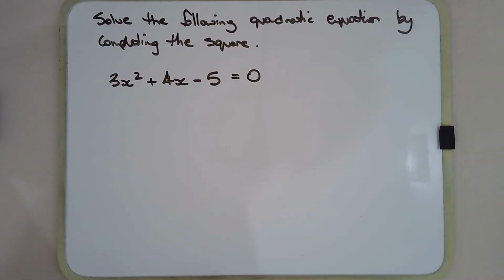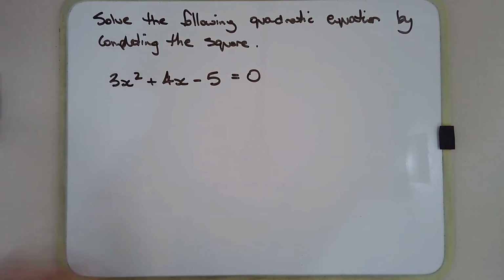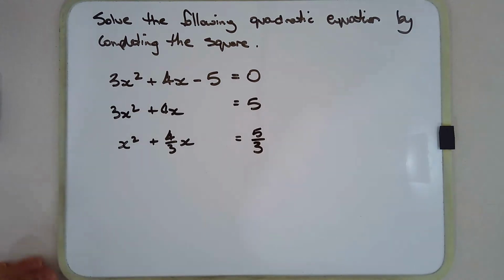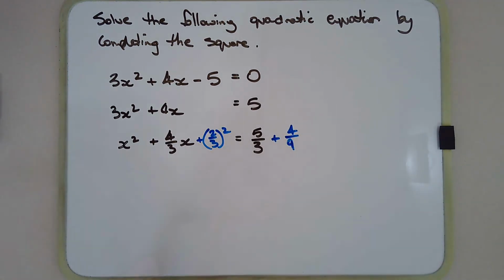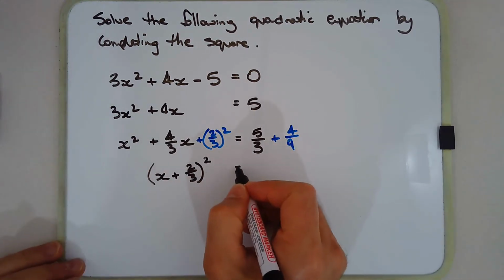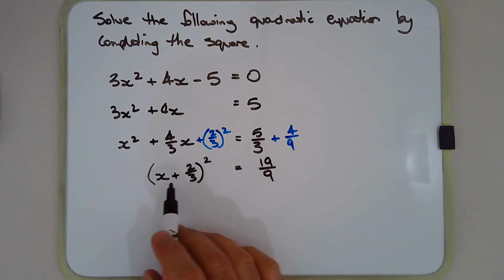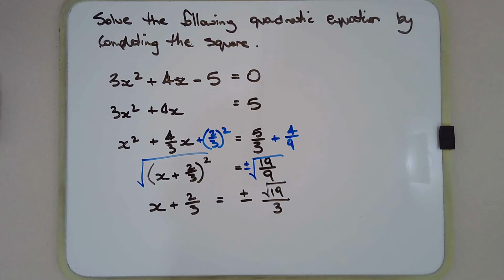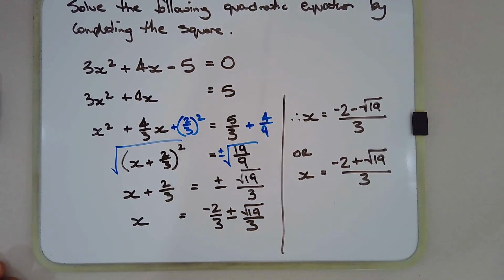Solve Quadratic Equation | Complete The Square